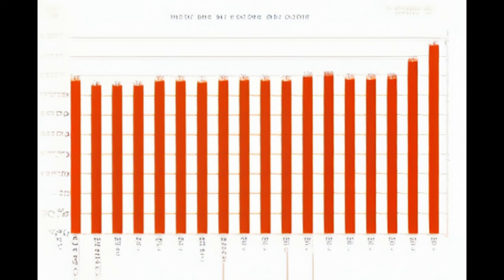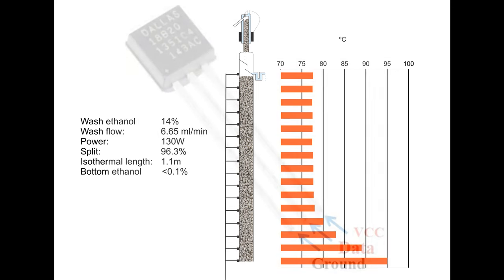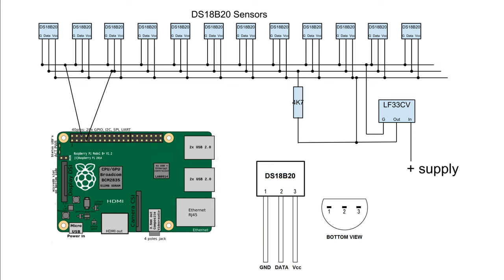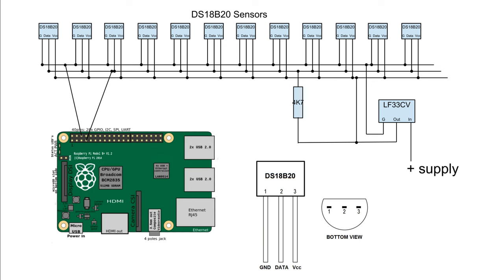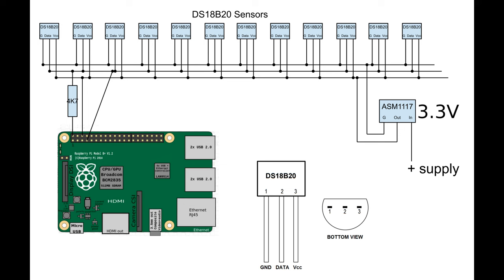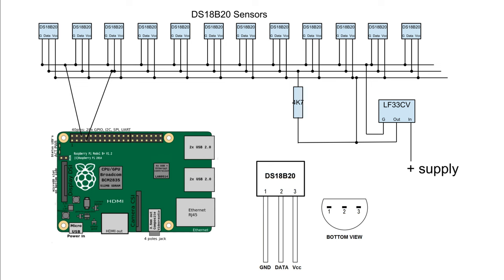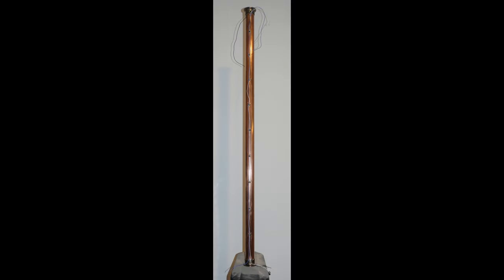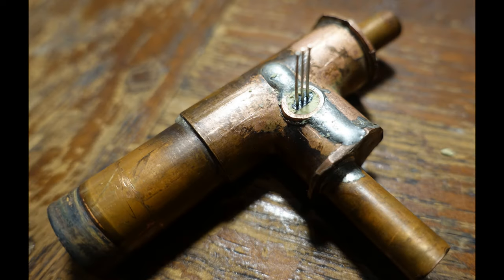Digital temperature sensors for continuous still column control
A updated version of my previous video in the light of experience!